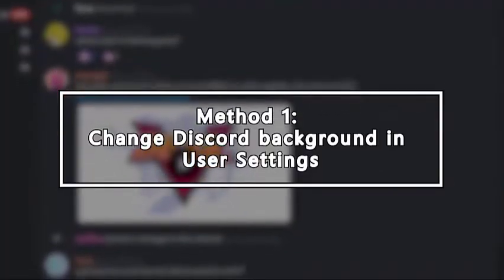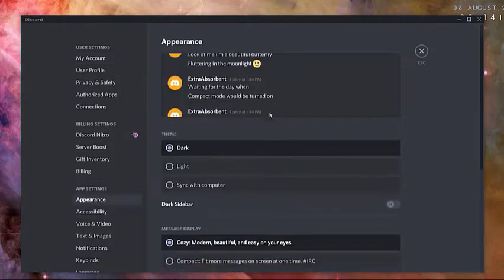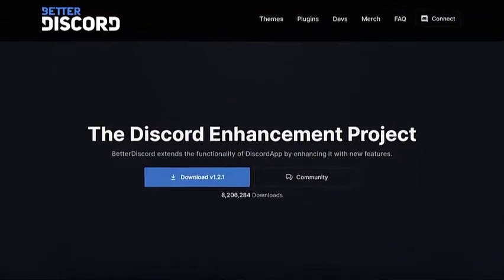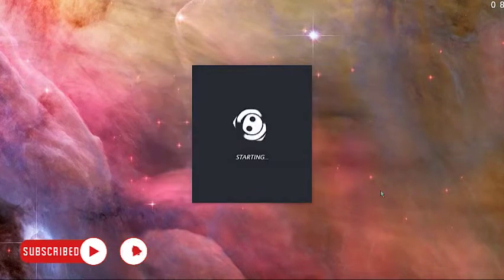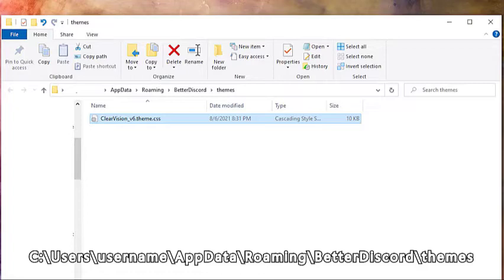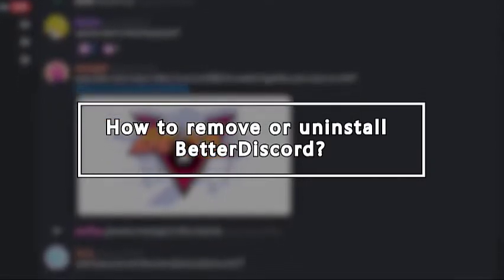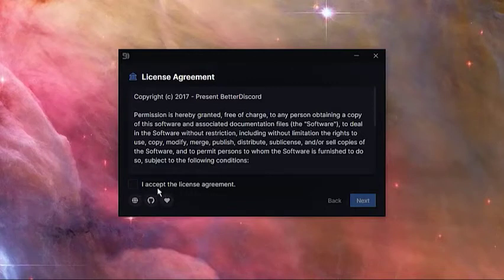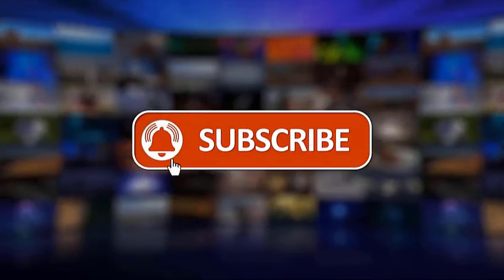How To Change Discord Background Theme In 2024 | NEW & Updated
In this method, we'll teach you how to change Discord  background theme.

00:27 Method 1: Change Discord background in User Settings

01:00 Method 2: Change Discord background using BetterDiscord